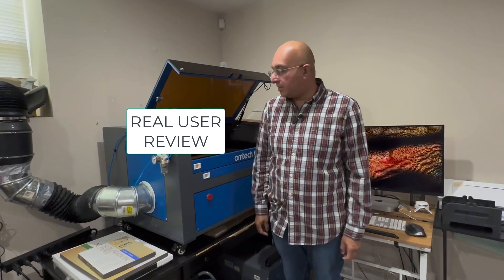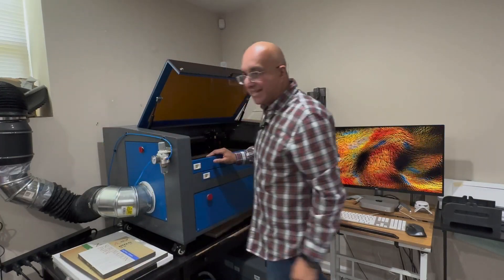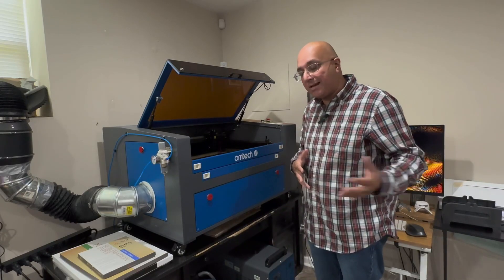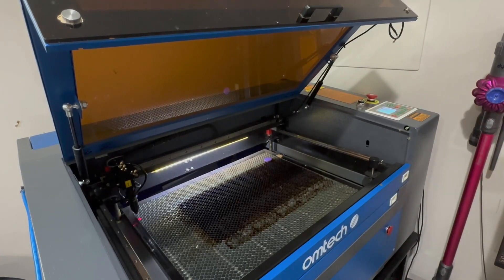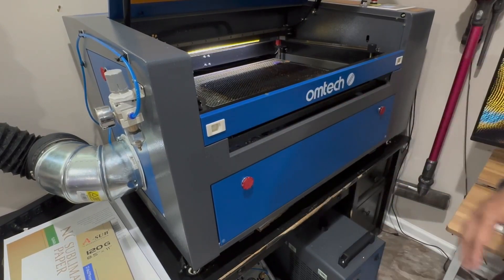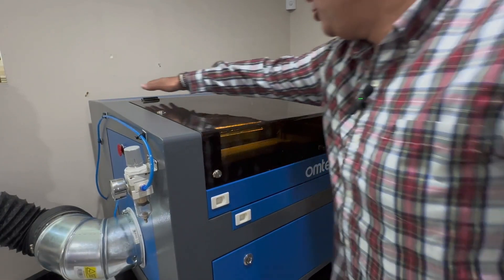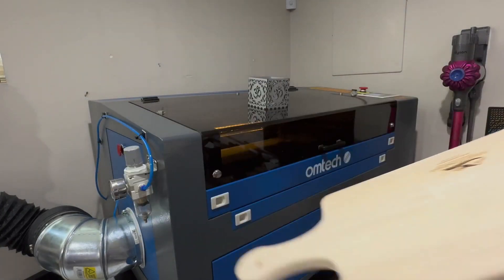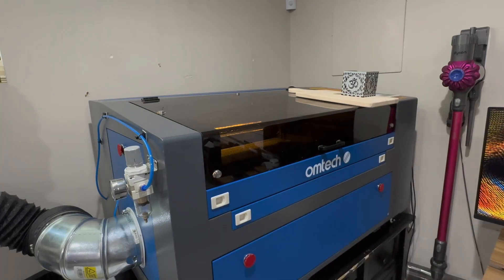OMTech 60W CO2 Laser Engraver, 16x24 Inch 60W Laser Engraving Machine Review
► Current Price & More Info (US)